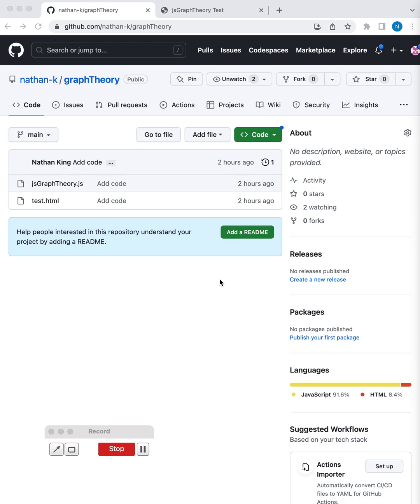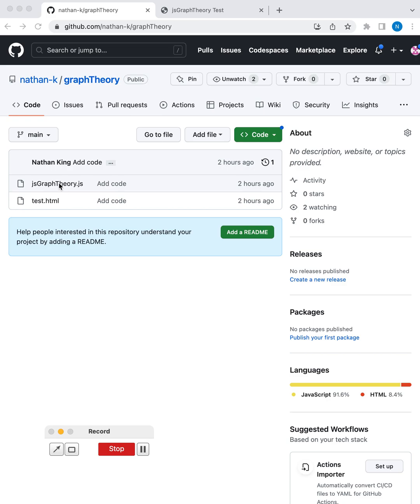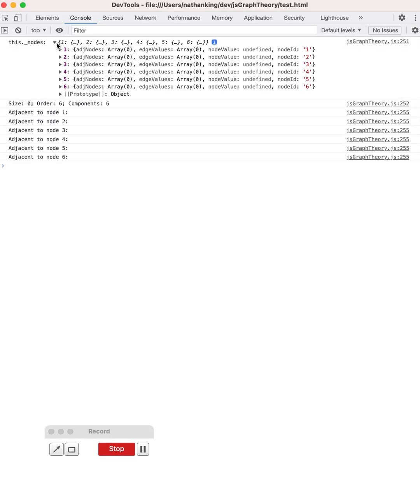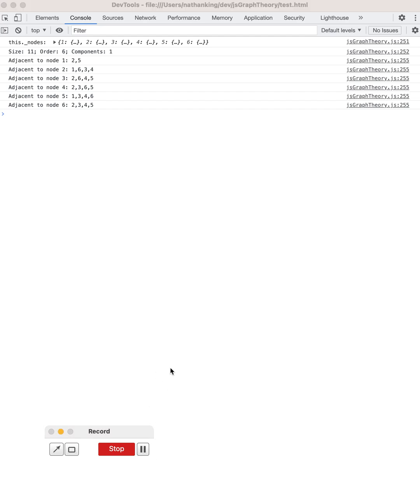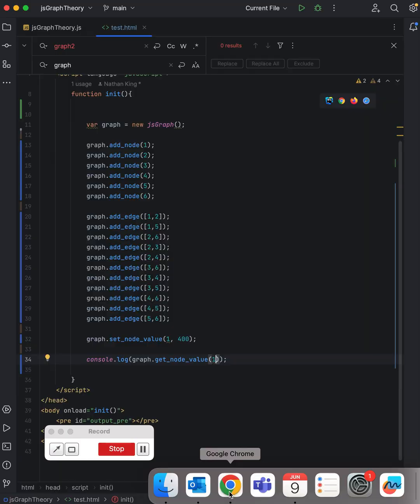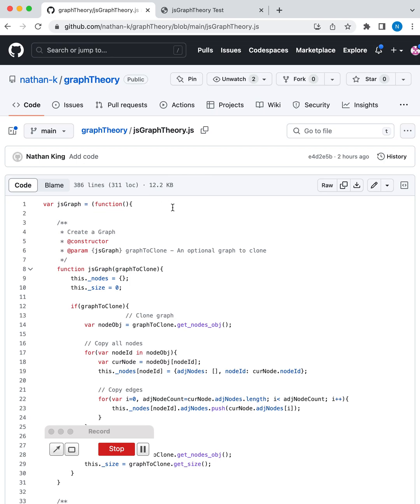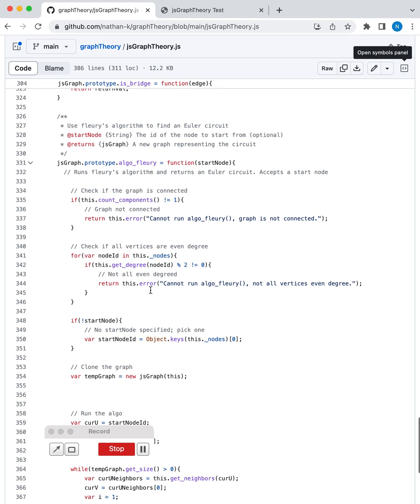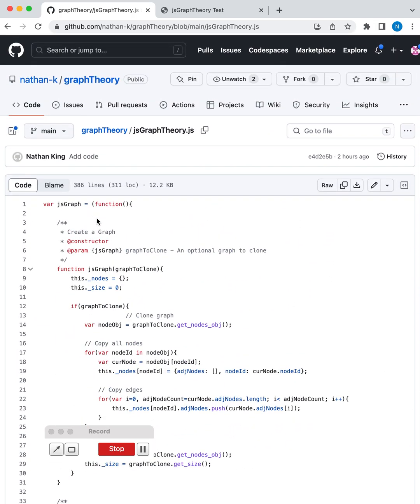Graph Theory Library